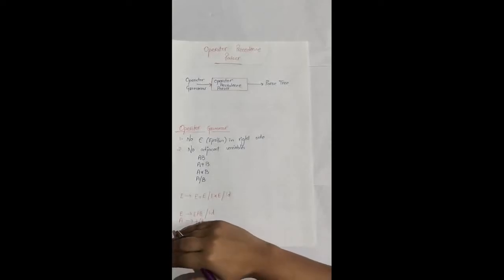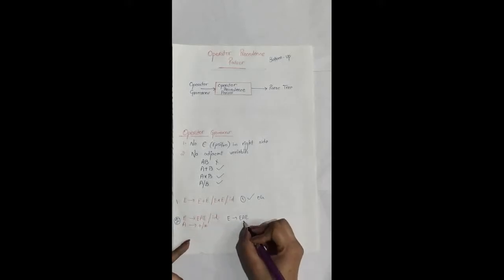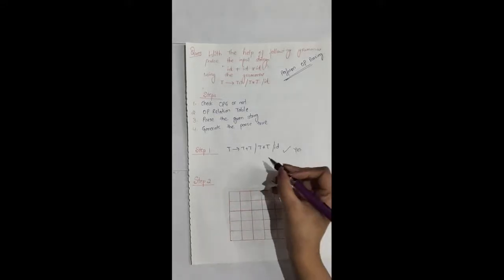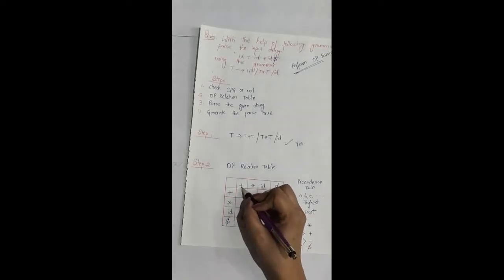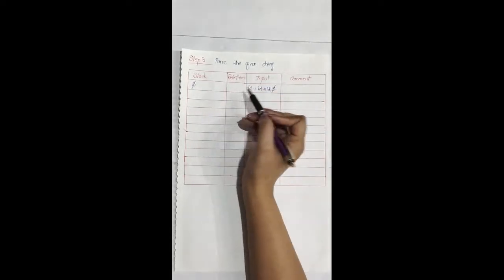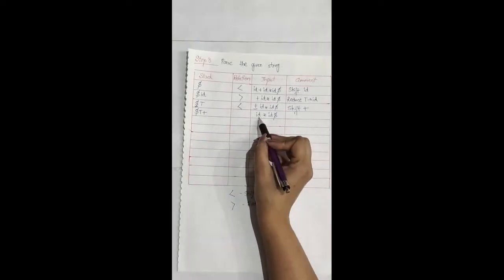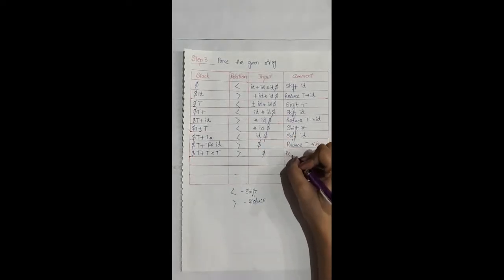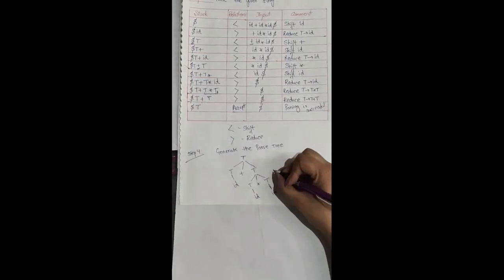Operator Precedence Parser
This video is about OPERATOR PRECEDENCE PARSER